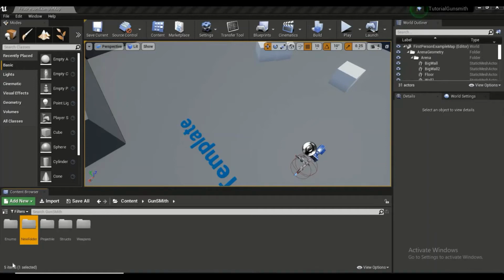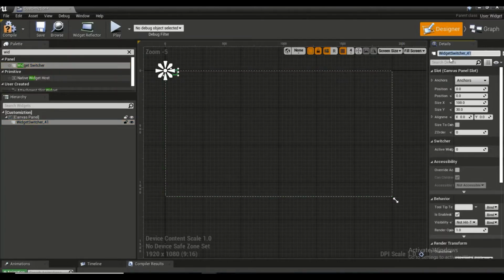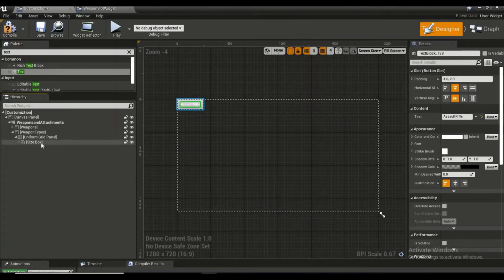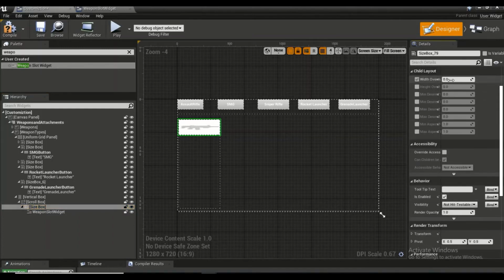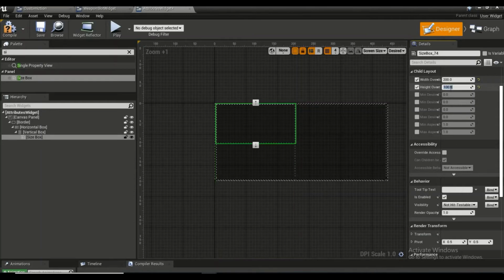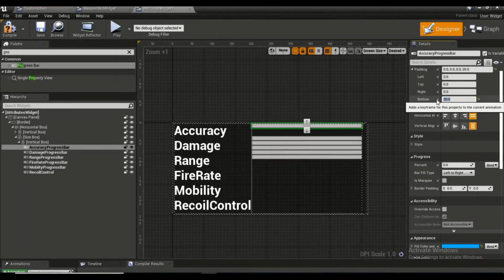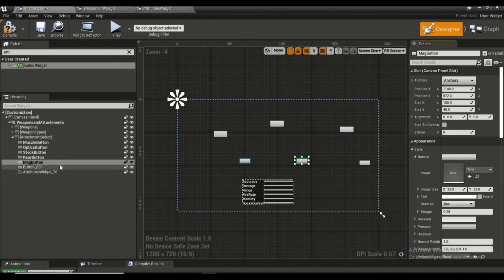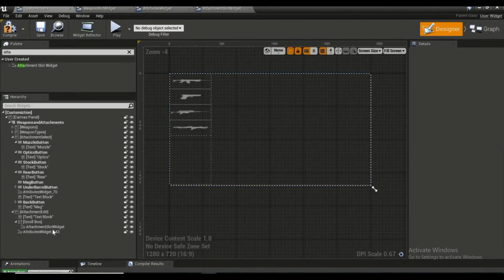Unreal Engine 4 Tutorial: Weapon Customization-Episode 3